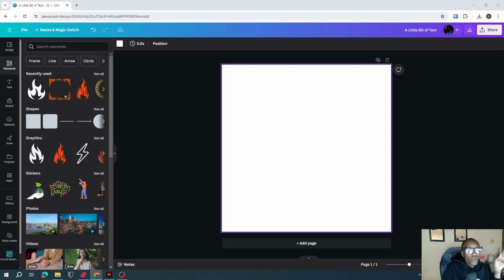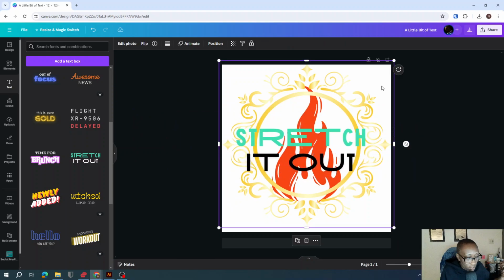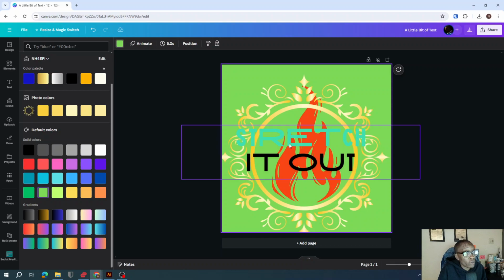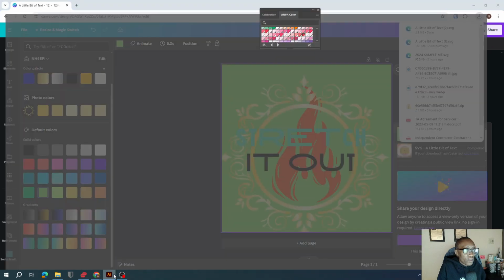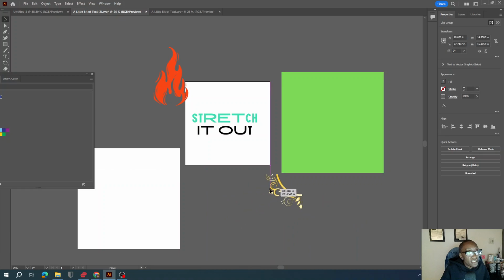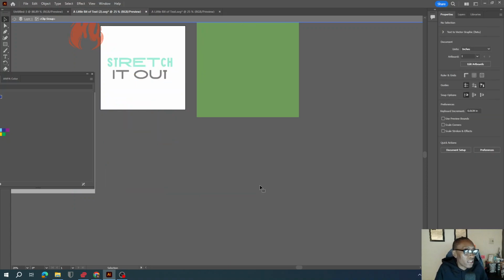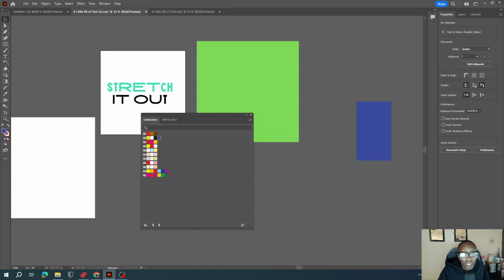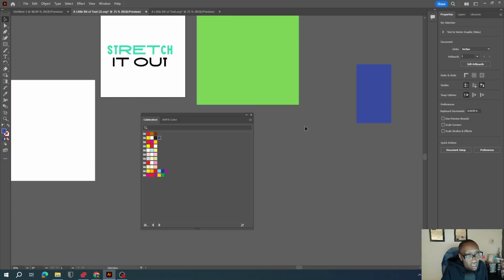SVG Stuff: Canva's Vector Limits and YES It Has Them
Hi! I ranted yesterday about this and decided it was a good idea to educate after my rant. Hopefully you learn why understanding SVG limitations in Canva is SEXY for graphic designers scalable vector graphics for projects.

-S.